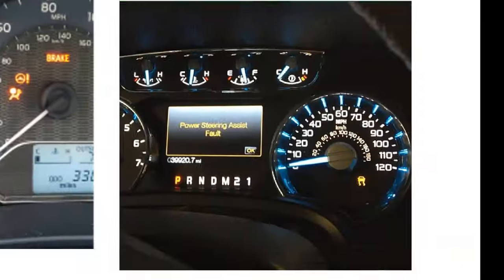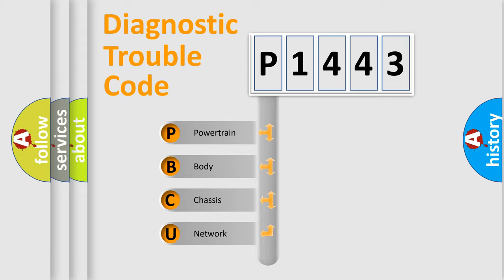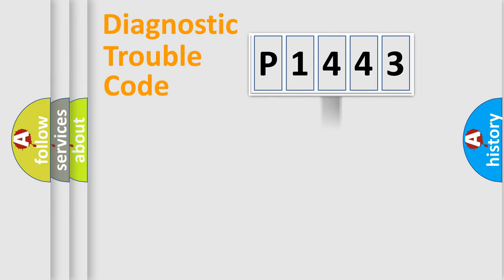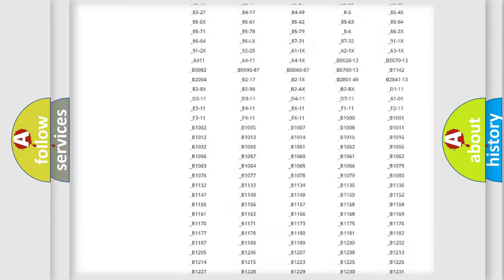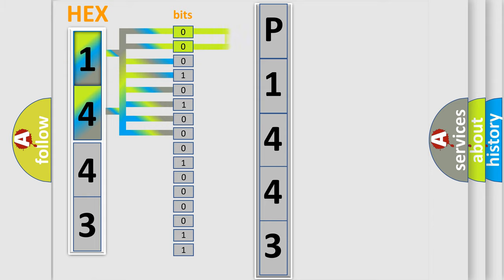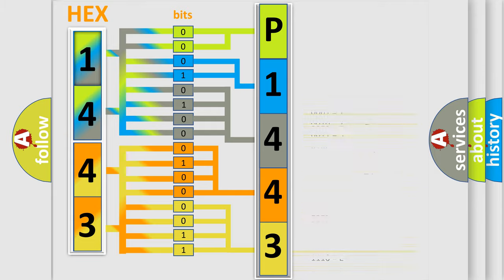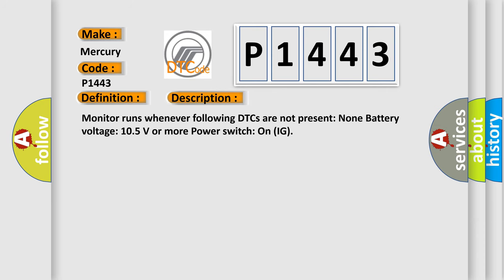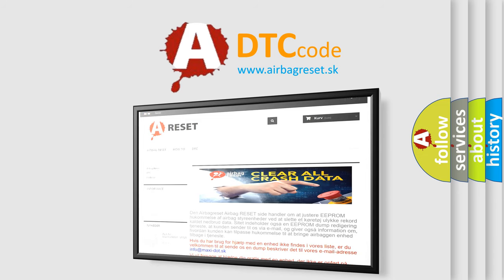DTC Mercury P1443 Short Explanation